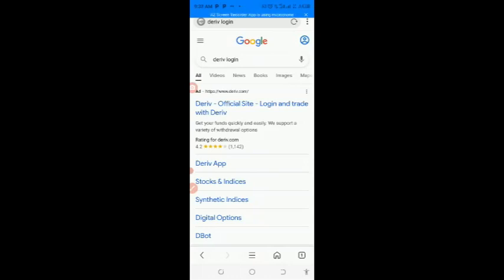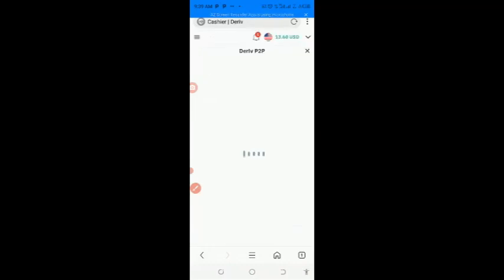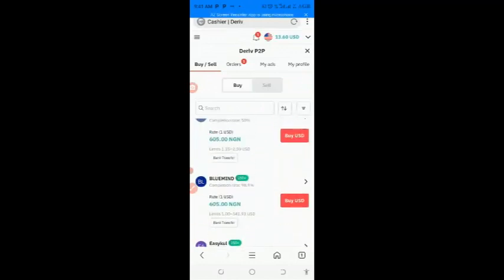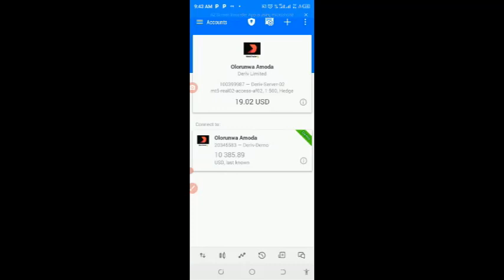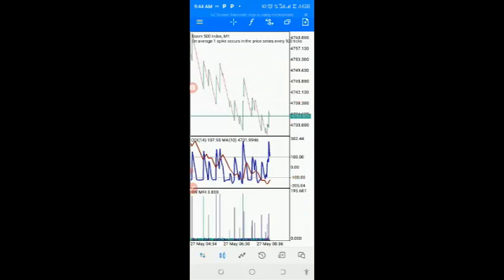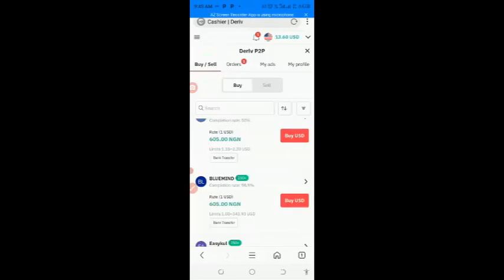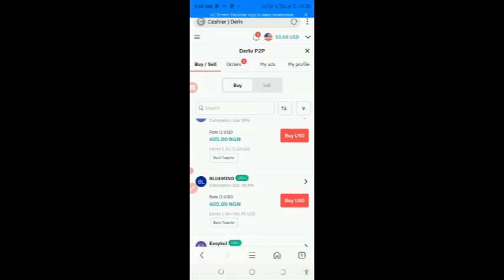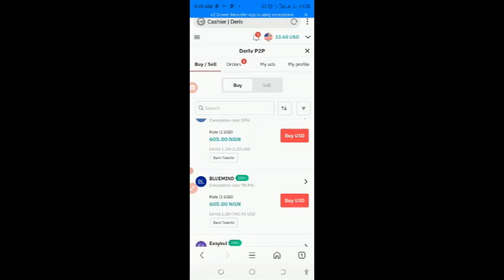simple way to support your dollar arbitrage, in the worlds. from dollar arbitrage, daily arbitrage,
hi guys here is the way of getting essay dollar arbitrage without spending money at all little skill i will provide for you and just follow and just follow the instruction.